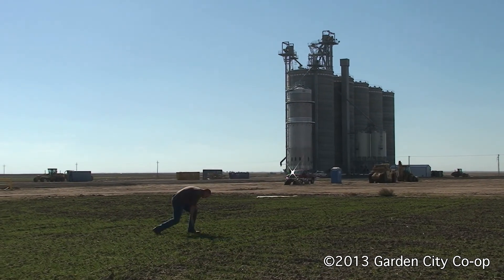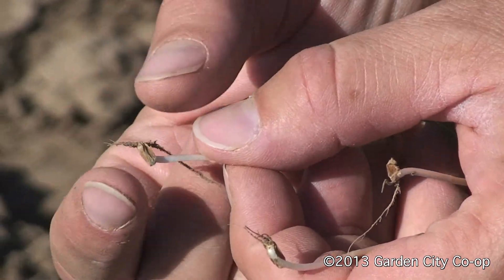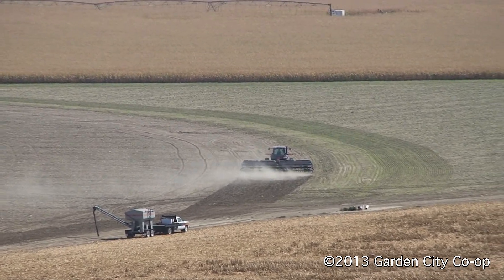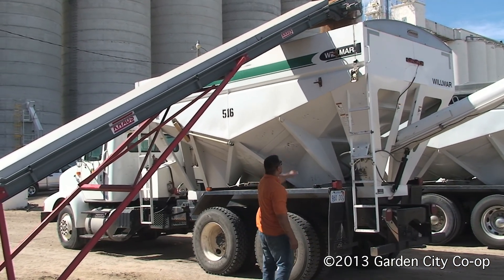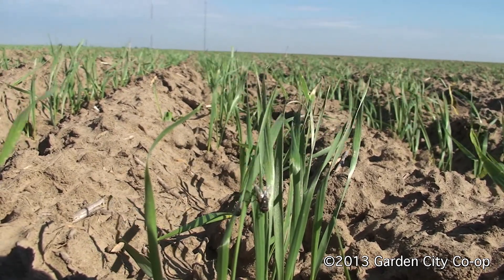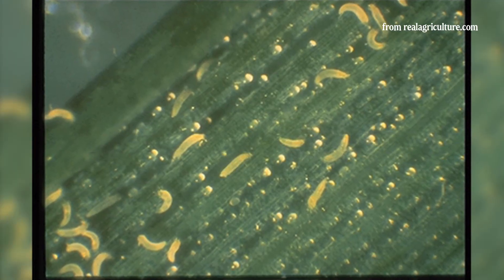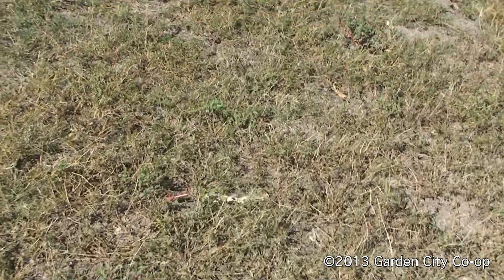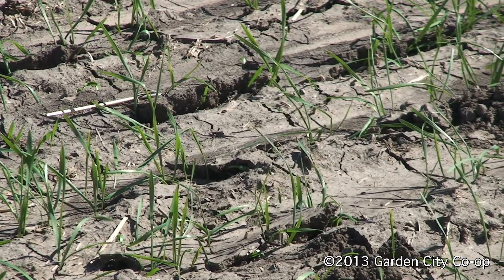Fall Wheat Production Tips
Kyle Korf - Sales Manager at Lowe explains the importance of adding phosphorus fertilizer to your winter wheat crop as well as pests and diseases to be on the look out for.